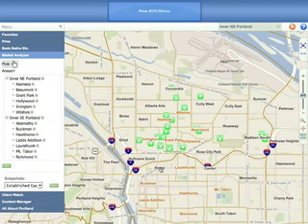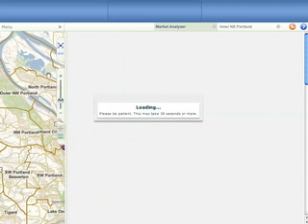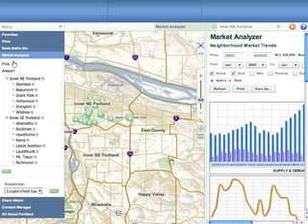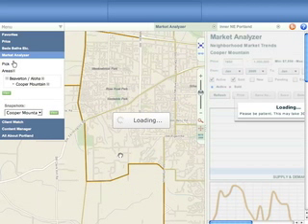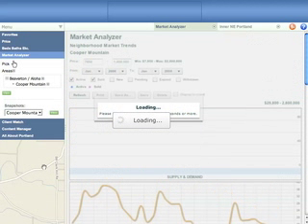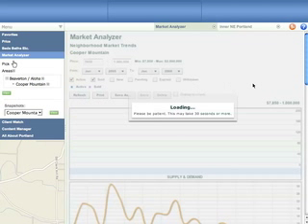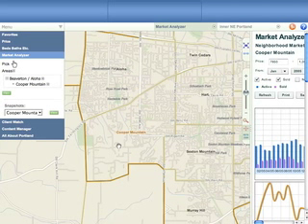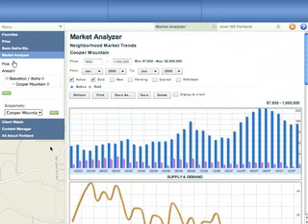Homequest Market Analyzer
Homequest Market Analyzer allows agents to select neighborhood(s) and run sophisticated analysis of including supply, demand, turnover, median, average ad sold vs. list price